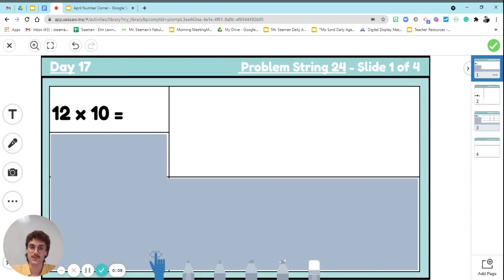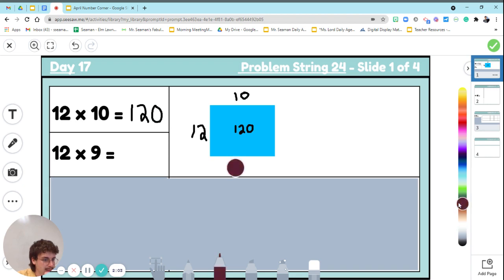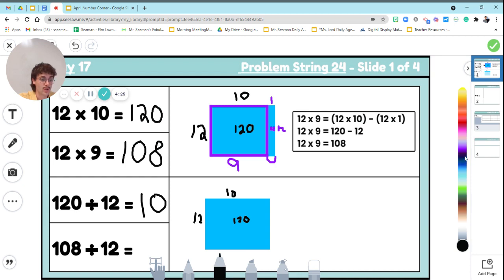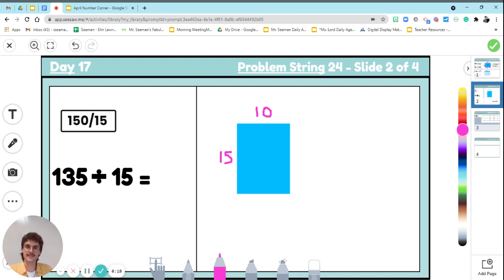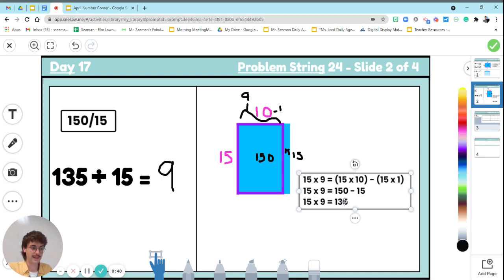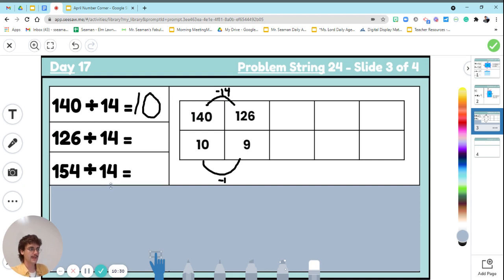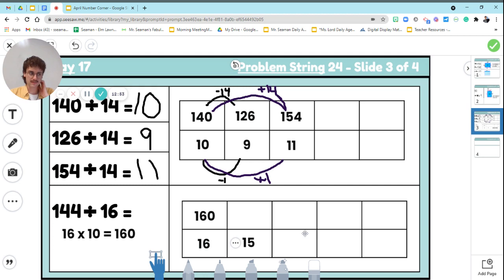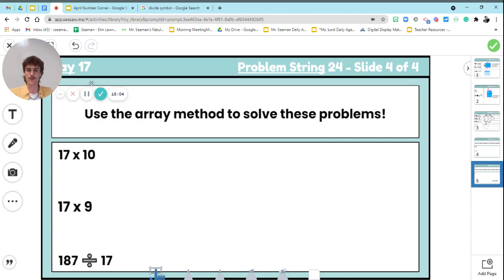Tuesday NC Problem String 24